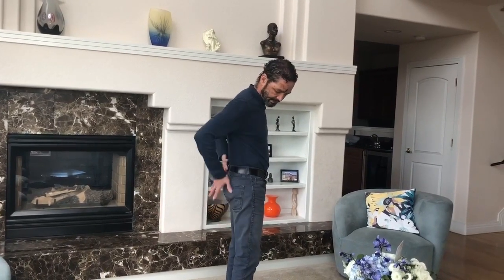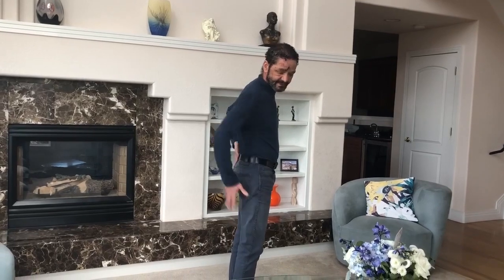Mark Plaatjes Low Drop Footwear and Mechanics